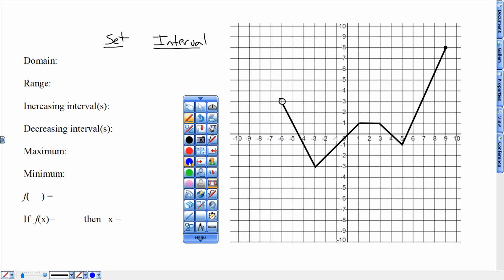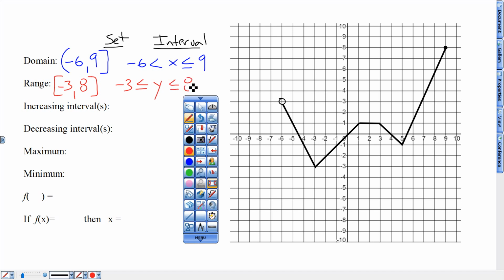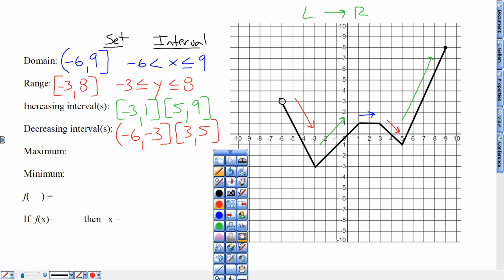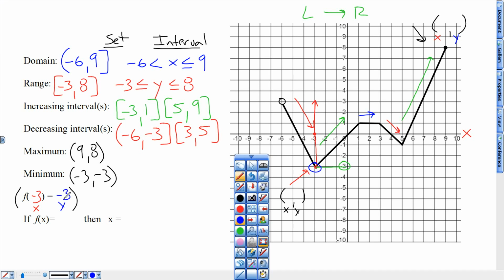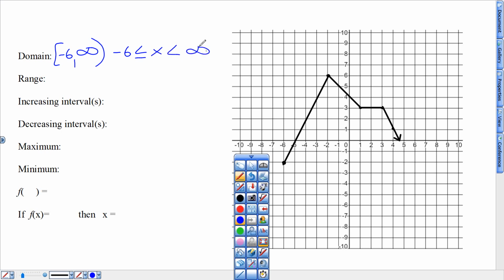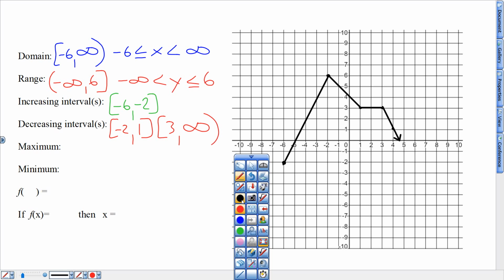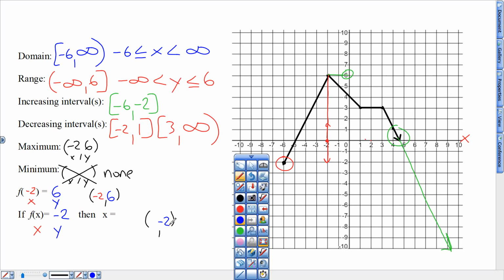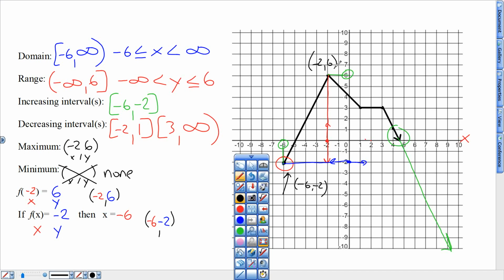m1 11 10